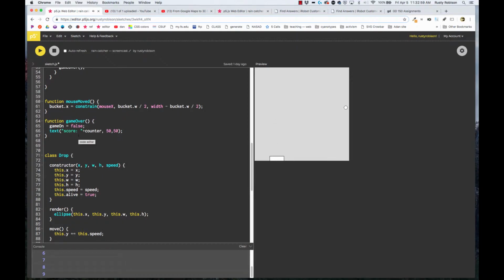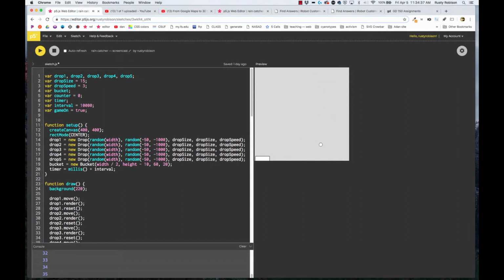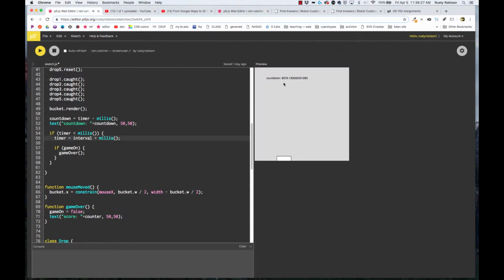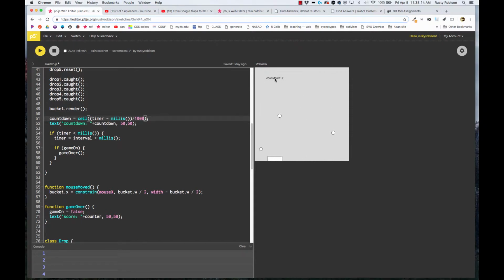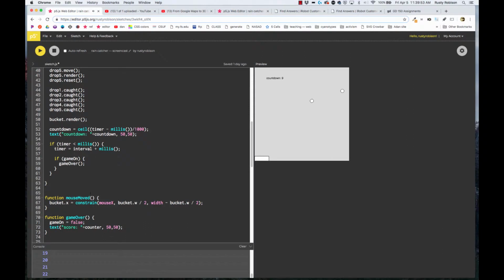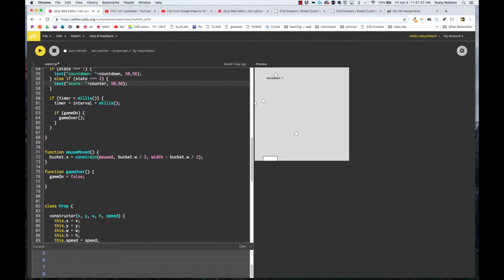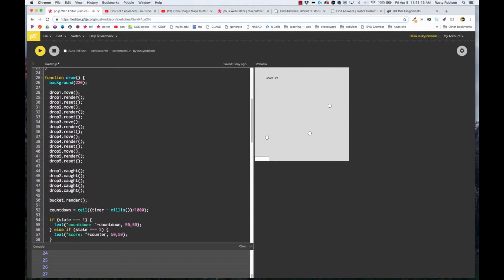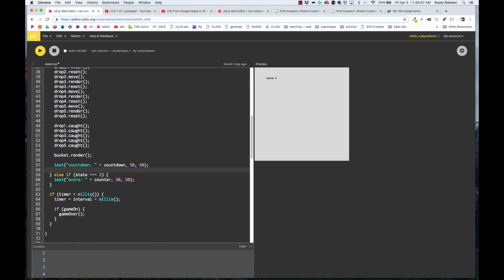Rain Catcher Part 4 — countdown and screen states